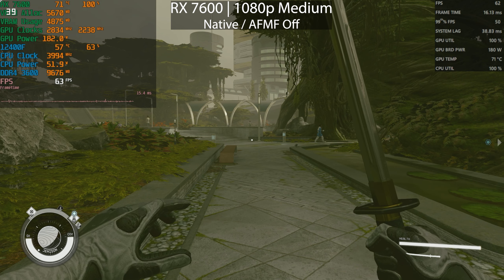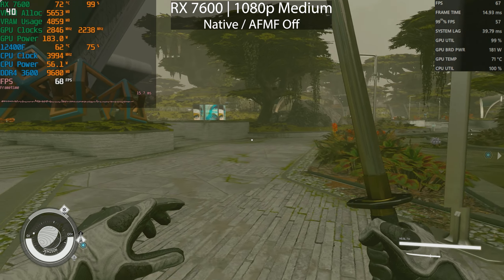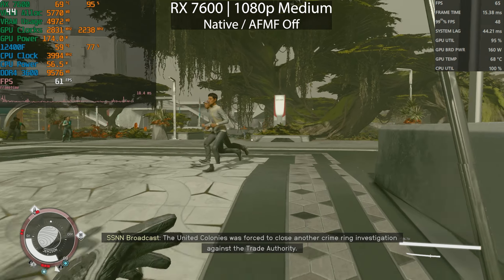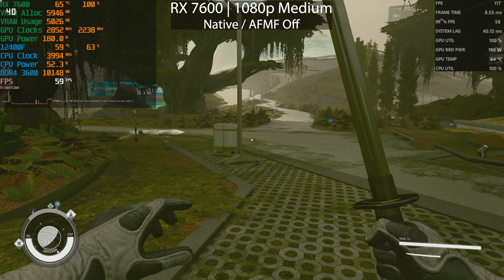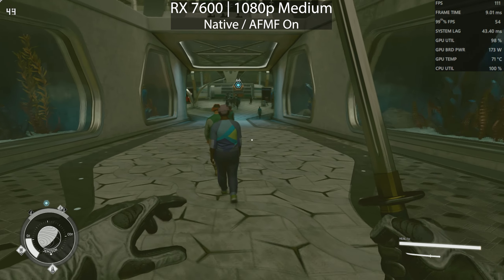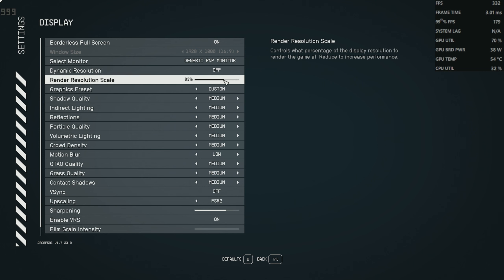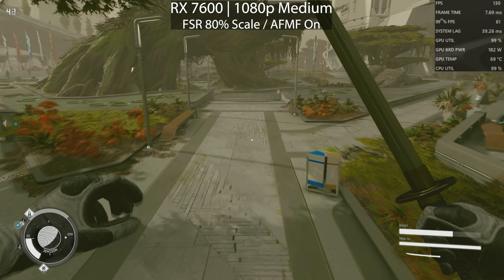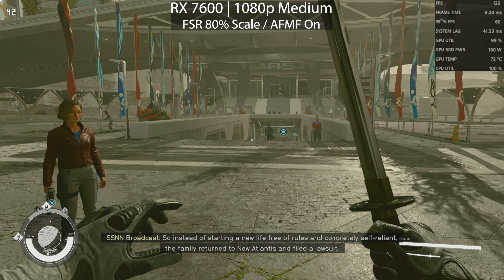AMD Fluid Motion Frames (AFMF Frame Generation) in Starfield - RX 7600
I finally managed to get AMD's frame generation working in Starfield, after struggling for a full day.  AFMF, or AMD Fluid Motion Frames, is similar to FSR 3 frame generation in the sense that it generates artificial frames, but AFMF works at a driver level, so you can technically enable it for any game.

Currently the tech preview driver only supports a few games, and the driver still has a lot of issues, but I must admit, in Starfield, AMD's Frame Generation actually works pretty well.

AFMF shouldnt be confused with FSR 3 frame generation though, as it works at a driver level, and the game does not need to officially support it.  It is up to AMD to build support into their drivers for AMD Fluid Motion Frames to work.

System Specs:

Sapphire Pulse AMD Radeon RX 7600 @ stock
Intel i5 12400F CPU @ Stock
16GB DDR4 3600Mhz CL18 Memory
Asus Prime B660M-K Motherboard

Timestamps:

0:00 - Intro
2:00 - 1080p Medium, Native, AFMF Off
4:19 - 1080p Medium, Native, AFMF On
6:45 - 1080p Medium, FSR Native, AFMF On
7:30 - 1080p Medium, FSR 80%, AFMF On